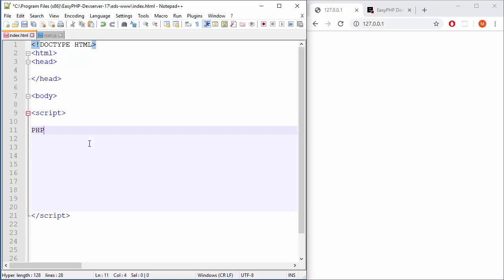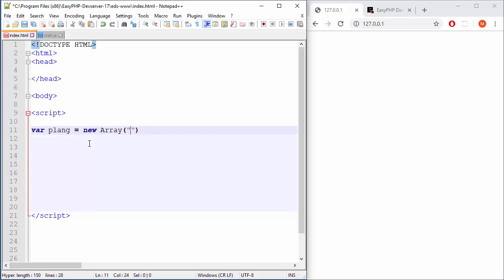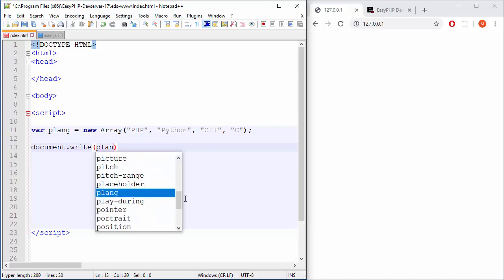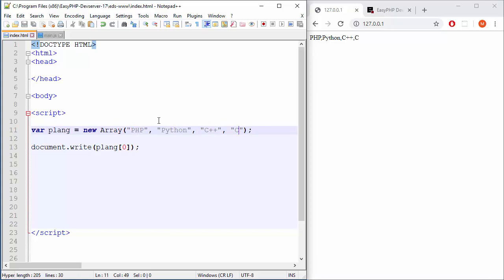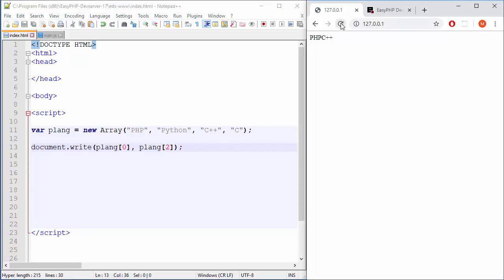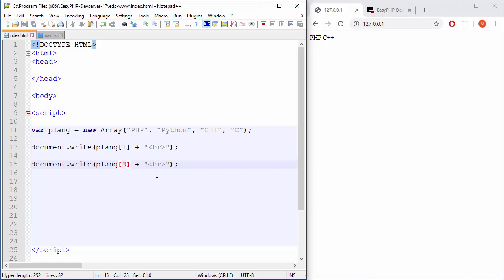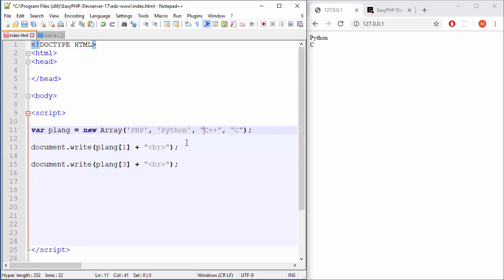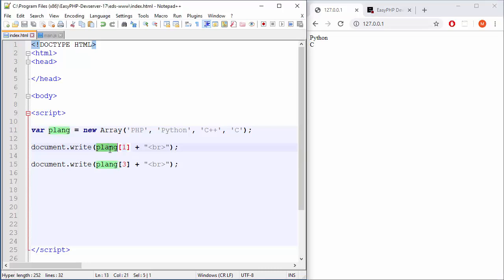JavaScript Tutorial - 31 - Arrays